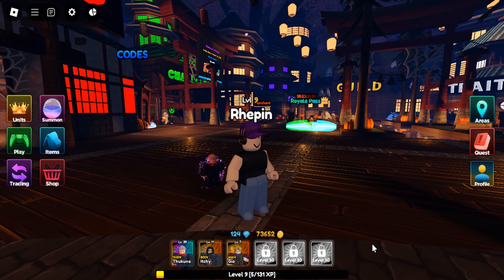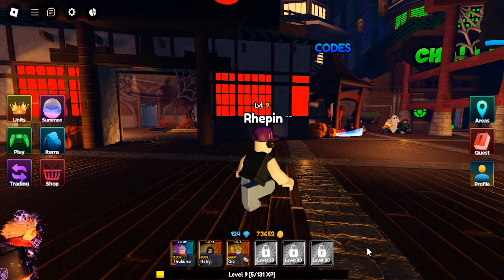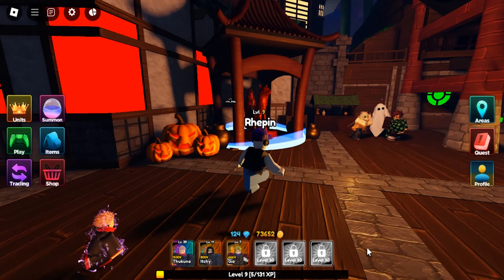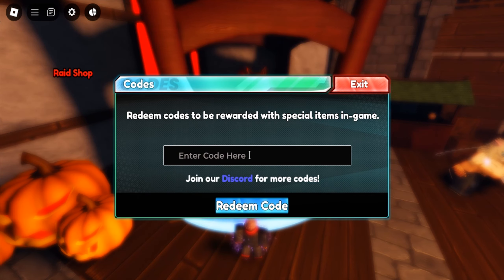Roblox Anime Royale New Code November 2024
New code for in game rewards in Roblox Anime Royale
Code November 2024